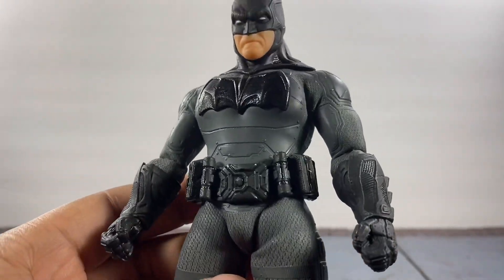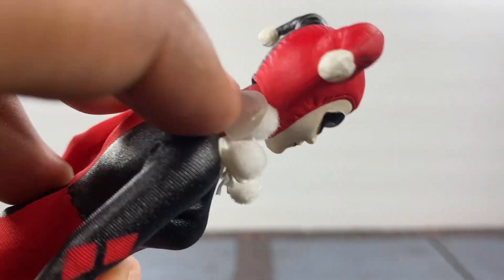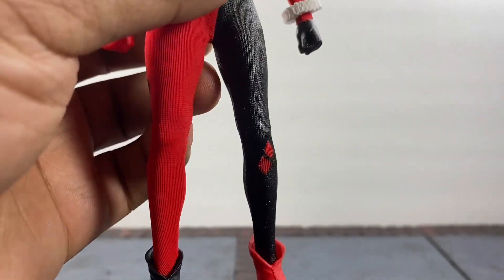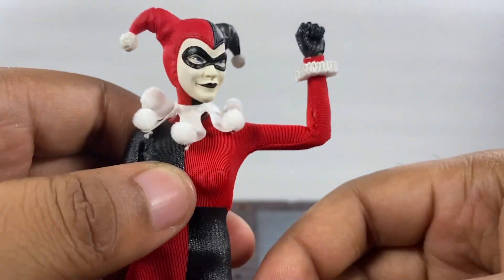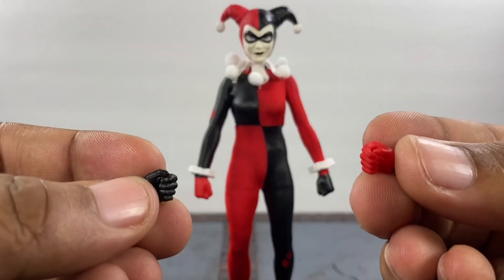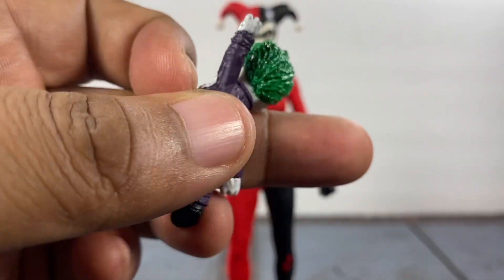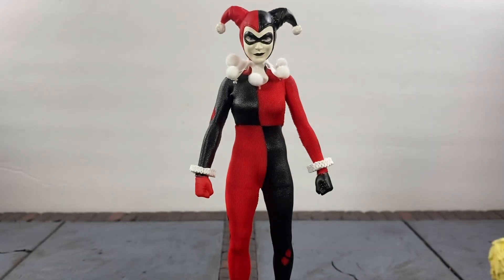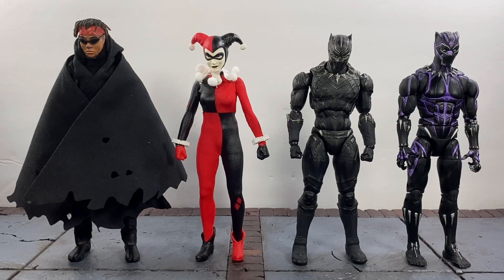Mezco One: 12 Collective DC Harley Quinn Deluxe Edition Action Figure Review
This might not be my most poseable Harley Quinn action figure, but it is definitely one of the best looking‘s if not the best. This figure is very photogenic and I feel like anyone who gets their hands on it will enjoy it. They really knocked it out of the park with this release. Mezco One: 12 Collective DC Harley Quinn Deluxe Edition Action Figure Is well worth having in your collection if you are a fan of the character. I also feel like anyone could find some kind of enjoyment out of it if you are into photographing your action figures. She comes with a fair amount of accessories and she looks good with all of them. Not to mention you can’t have a Batman collection without having a Harley Quinn somewhere. She looks phenomenal with all the rest of the Mezco’s and this has me even more hype for two face and Mr. freeze. I really want to see how those figures are going to turn out. Now I just want them to make a Riddler and a penguin. I want them to continue expanding the Batman universe as far as they can. With an unlimited amount of characters to make, I feel like it is well within their power to do so as long as they have the licensing. Overall I hope you guys enjoyed this review and if so don’t forget to give it a thumbs up because that always helps me out. Lastly, follow me on everything you see listed below to keep up with my activity outside of YouTube: